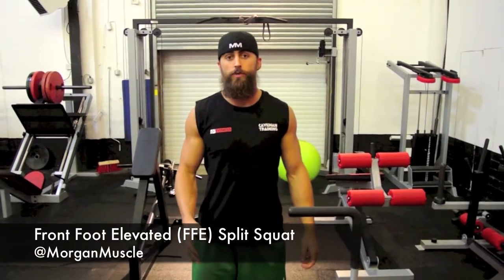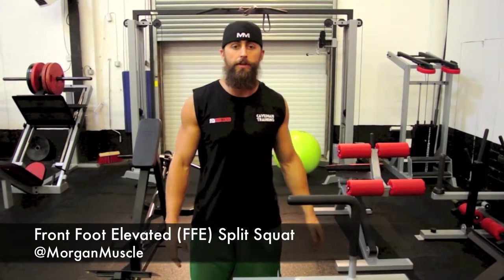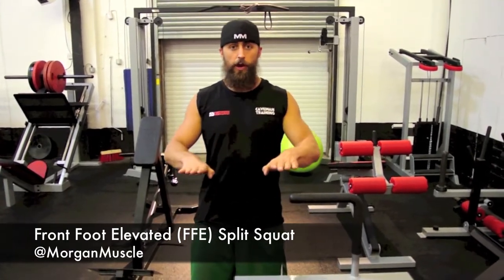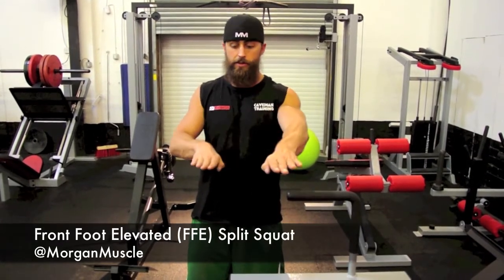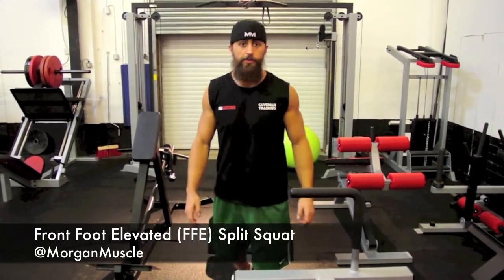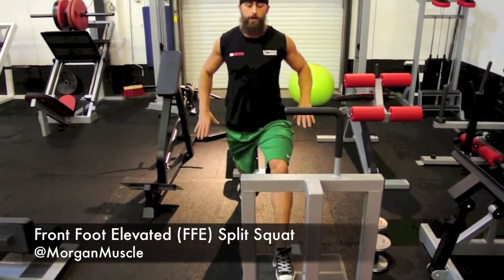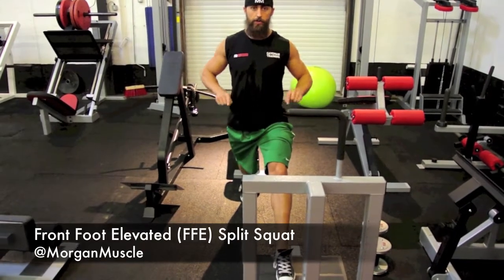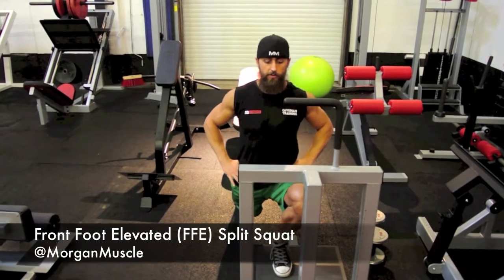HOW TO | Split Squat Front Foot Elevated